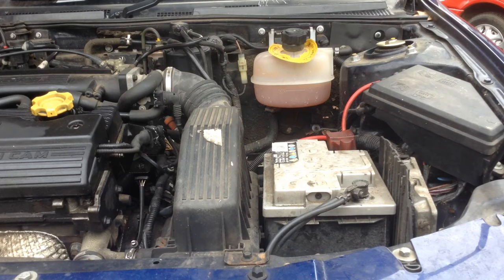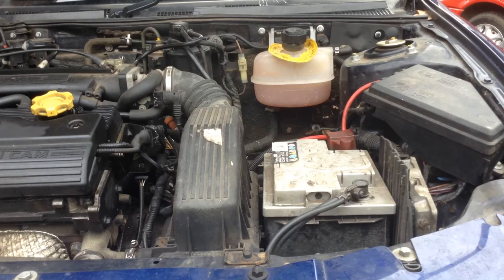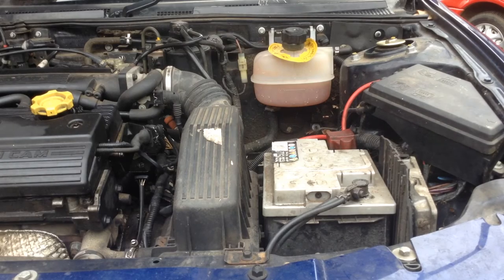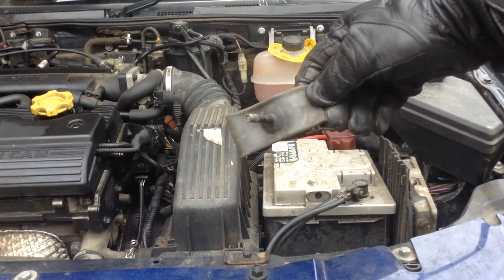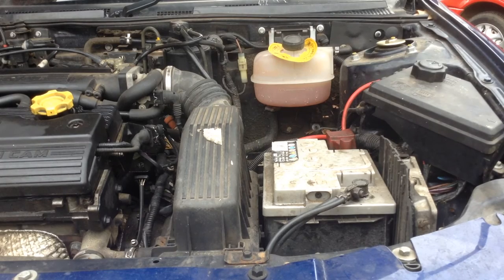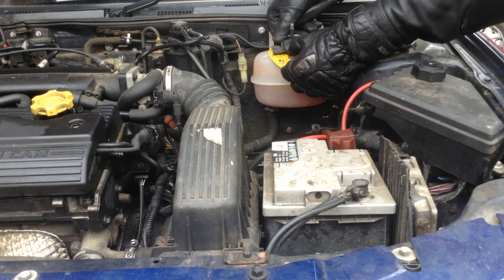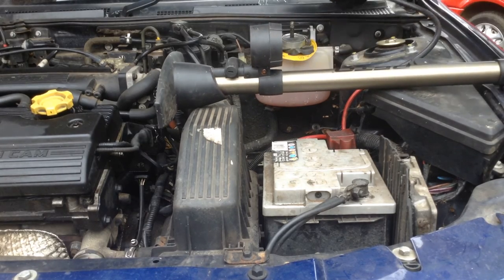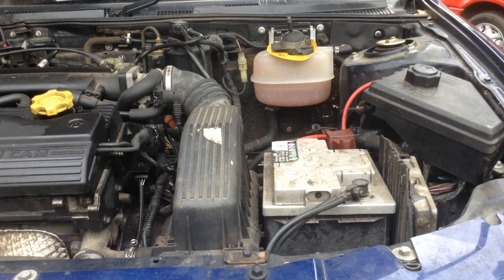Bicycle pump cooling system pressure tester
The inspiration for this video came from Matt on Schrodingers Box.
This is how I used a bicycle pump to find an internal coolant leak on my rover.